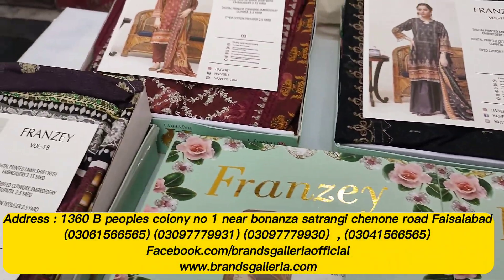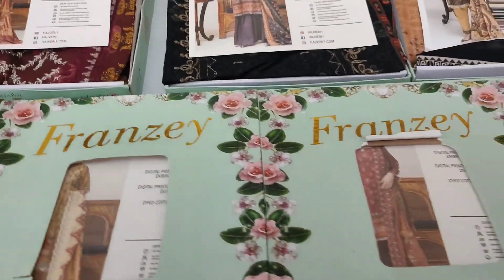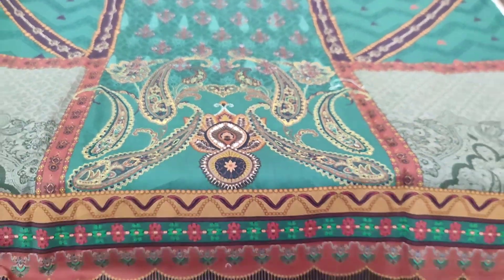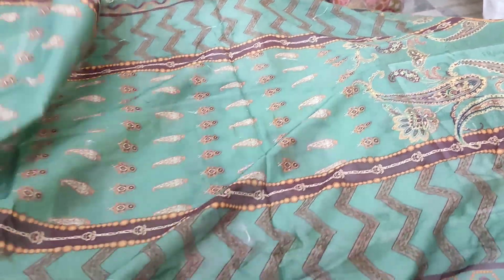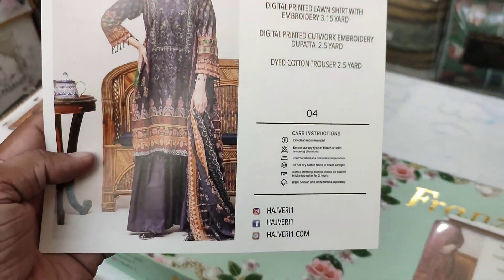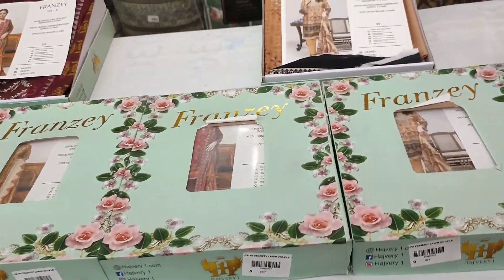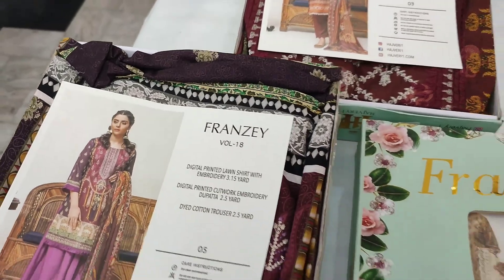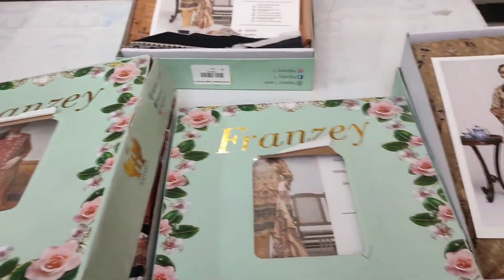Full Embroidered Suit Sirf Adhi Qeemat Main | Franzey 50% OFF | Brands Galleria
Contact On Following Numbers to Place Your Order!
Or Visit our Offline Store at: 1360 B peoples colony no 1 near bonanza satrangi chenone road Faisalabad